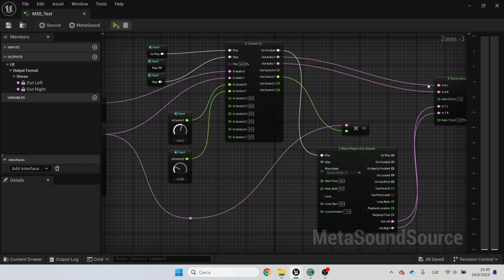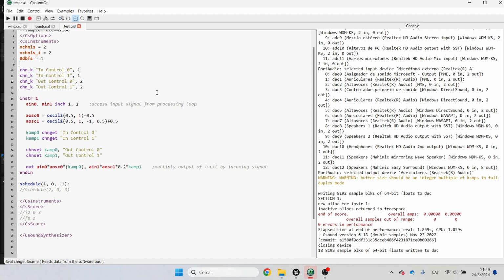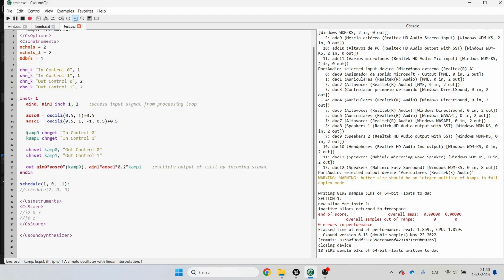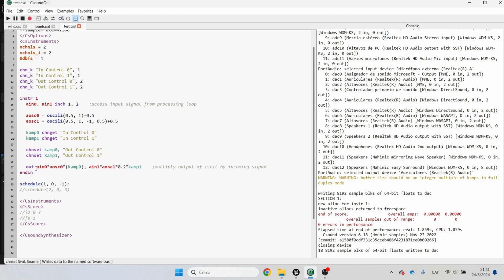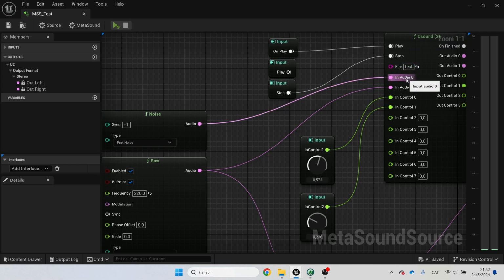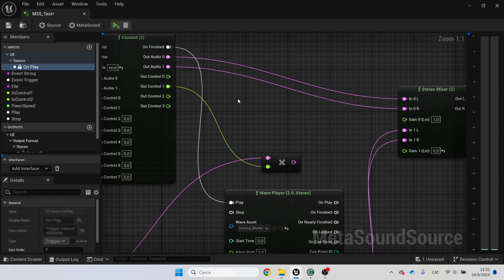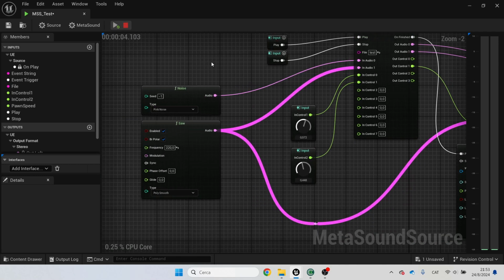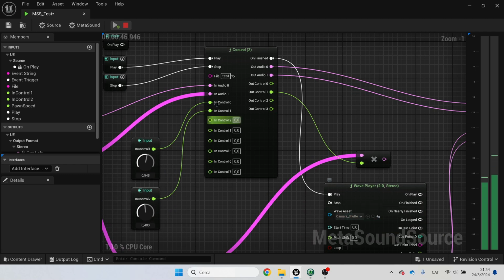MetaCsound - Example 3: Test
Third example of a graph using MetaCsound, called "Test".

MetaCsound is a plugin for Unreal Engine that integrates the audio signal processing engine Csound within the MetaSounds environment. This integration results in a new set of available nodes for MetaSounds. When executed, they will create a new Csound instance, compile the input Csound file, and start processing the resulting audio.